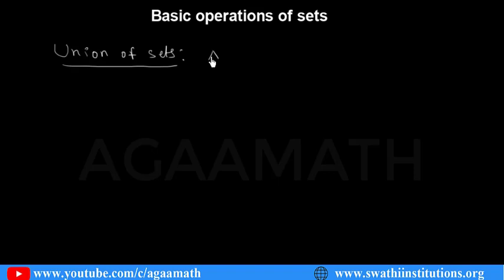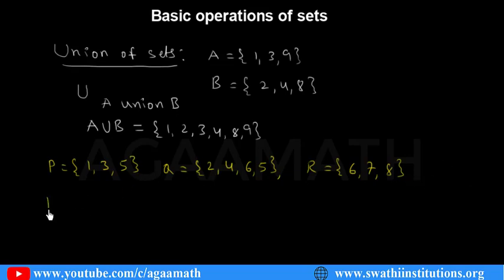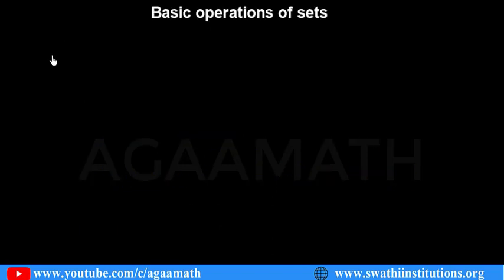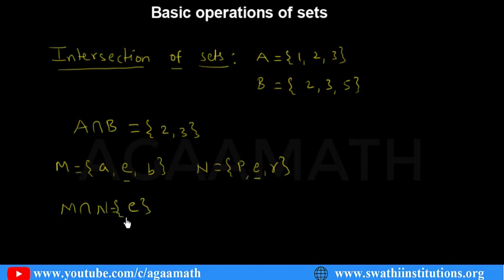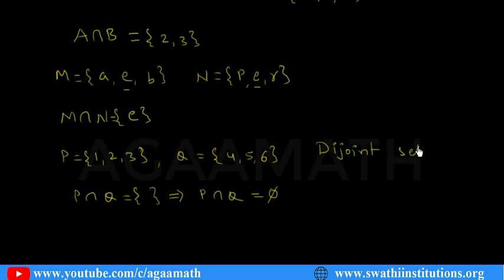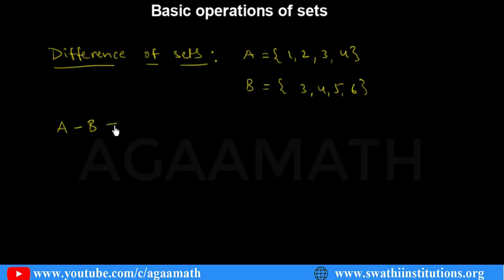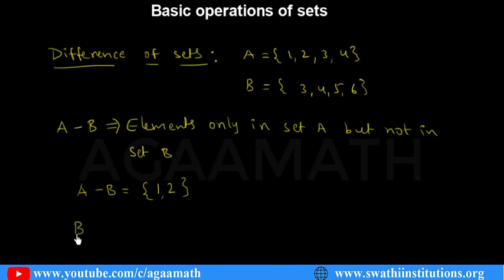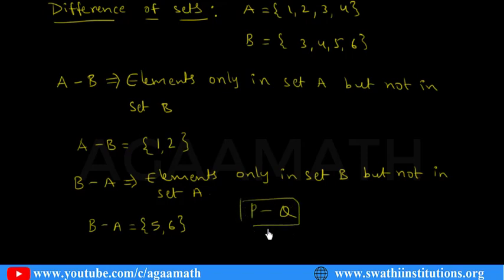Learn Basic Operations of Sets in Minutes